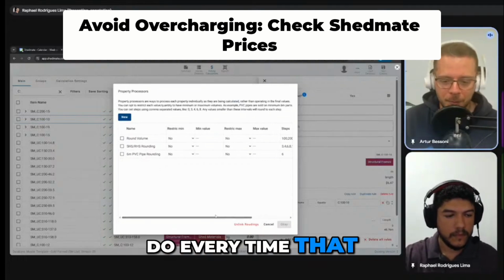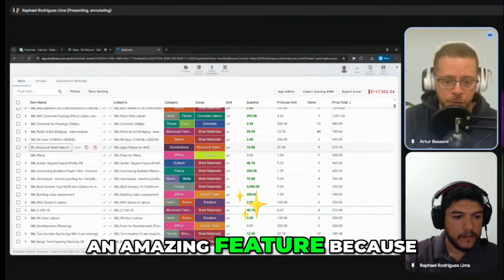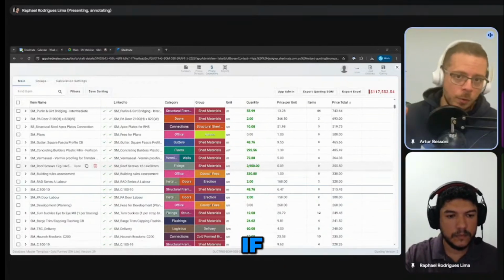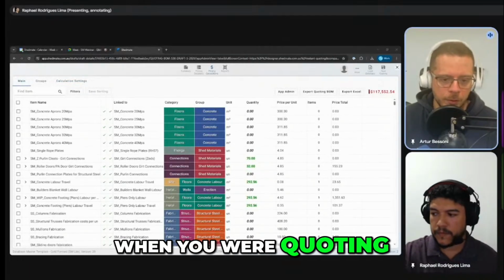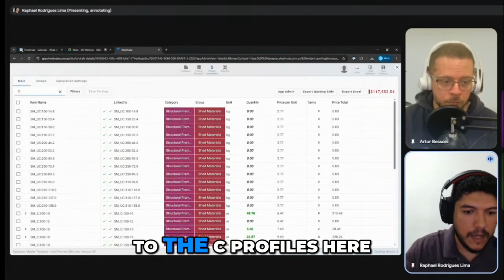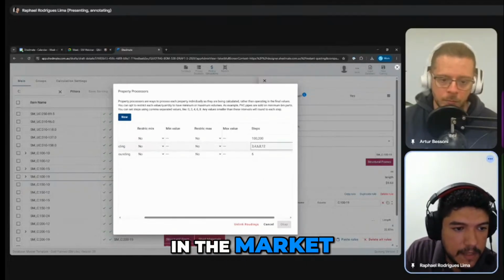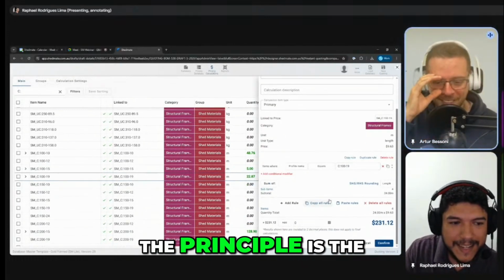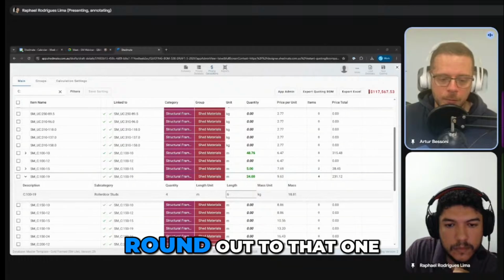You quoted $7,500 for Shed frames. The supplier invoiced $9,000. Now what?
You ordered the steel for $7,500.
The invoice landed at $9,000.

Maybe the supplier's price went up. Maybe they're billing against the wrong rate. Maybe nobody noticed it ever happened.

That $1,500 gap is the kind of silent margin leak that quietly bleeds shed businesses dry, because nobody has the visibility to reconcile what was quoted, what was ordered and what was invoiced.

In this clip from our weekly Shedmate Q&A, Raphael and I walk through how to use the new bill-of-materials inspection as a real project-management layer over your operation.

What you'll get out of this:
→ The first thing I do every time I open Shedmate: sort the bill of materials by total price so the most expensive items are right at the top
→ How the expand/inspect dropdown lets you see exactly what's being calculated inside every line — no more guessing what's in trimdeck roof or corrugated wall cladding
→ Why ensuring quote = order = invoice is the discipline that separates well-run shed businesses from the rest
→ How to spot supplier overcharges before they kill the margin on a job you already won
→ A walkthrough of property processors — set min/max values and rounding steps (like 3m, 6m, 8m for RHS) so Shedmate quantifies materials to what your supplier actually sells
→ A real customer story: a wrong-sized frame sitting in the backyard, reused on the next shed by setting a custom 5m rounding rule

This is a clip from the full Shedmate Q&A episode. Watch the full walkthrough here, including the bill of materials feature and unit customization

If nobody in your business is checking supplier invoices against the original order, that's where margin disappears, one shed at a time. Shedmate gives you the visibility to close that gap and run a tighter operation. Know where every penny goes.